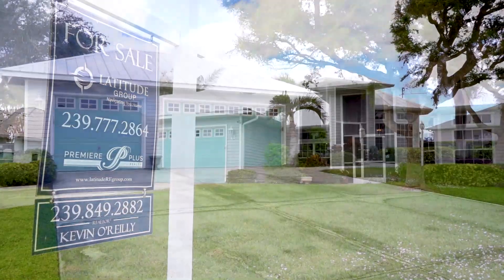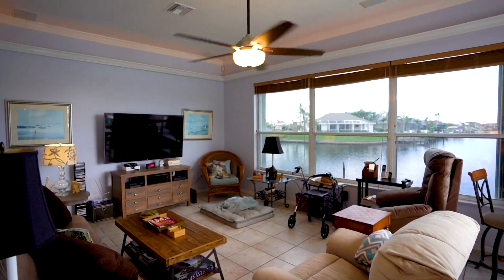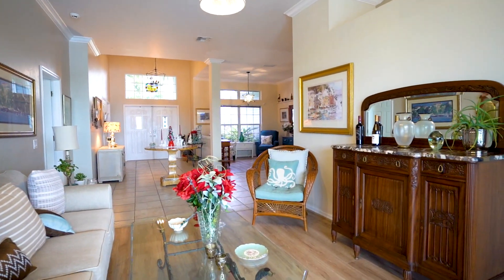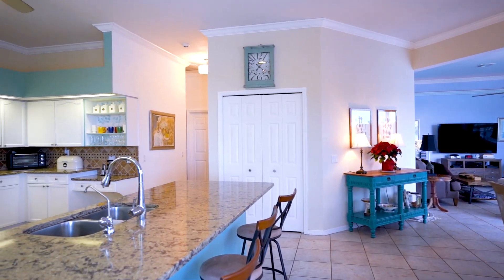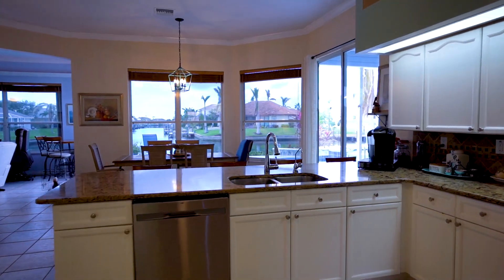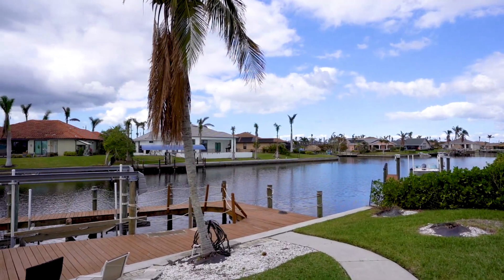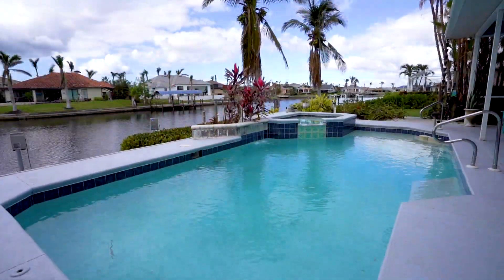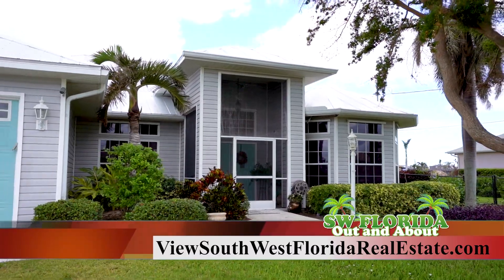David Lawerence Cape Coral Dec 2022